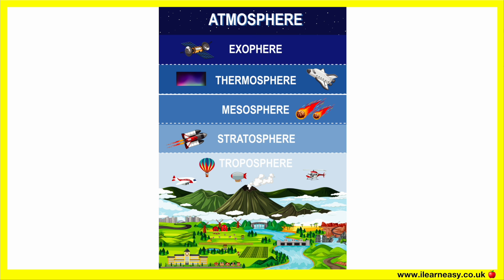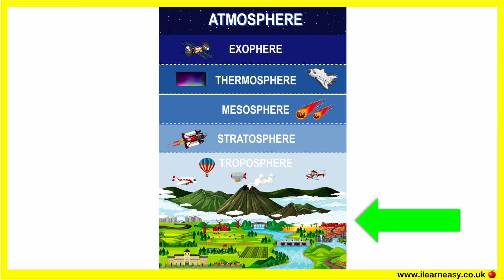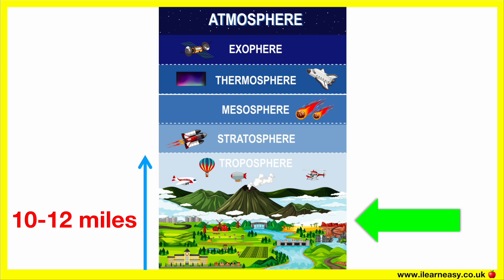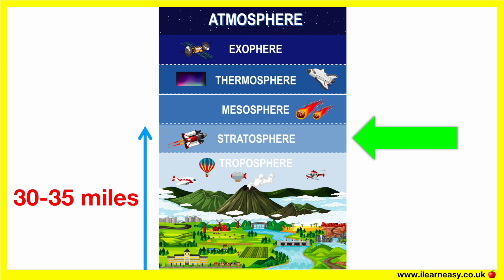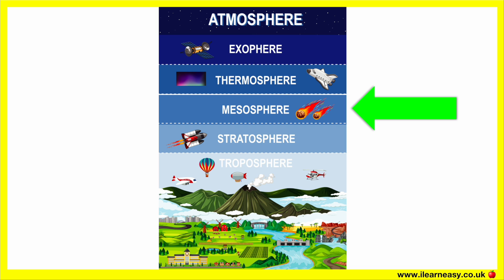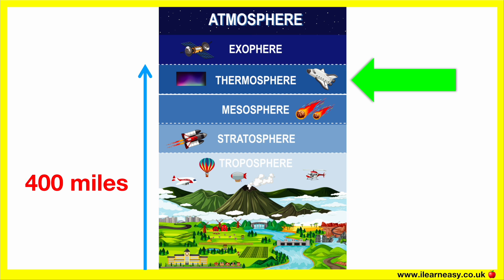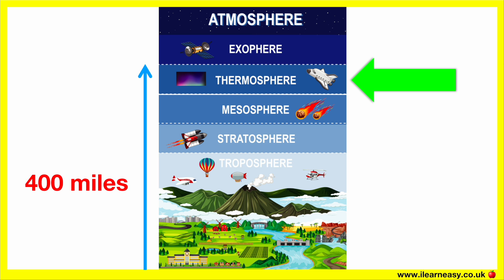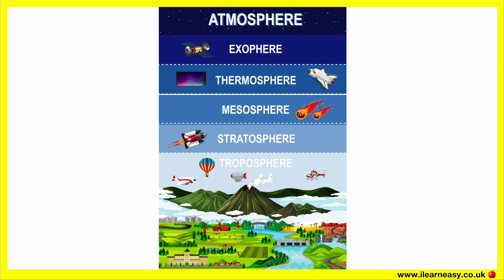Layers of the atmosphere 🌎 | Troposphere, Stratosphere, Mesosphere, Thermosphere & Exosphere